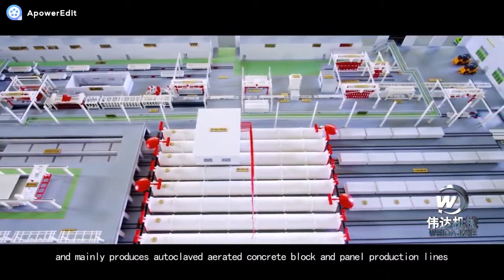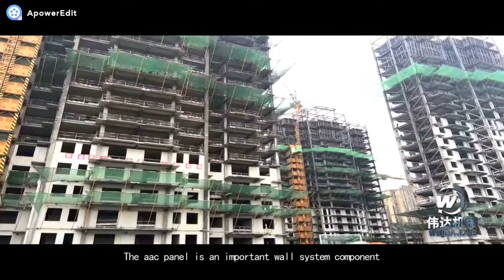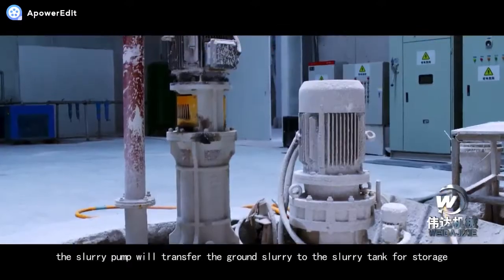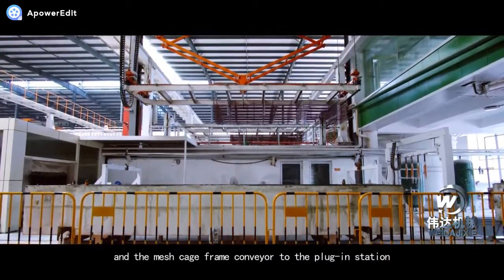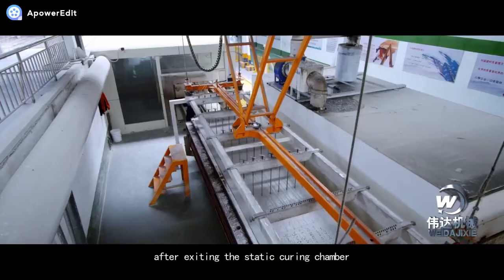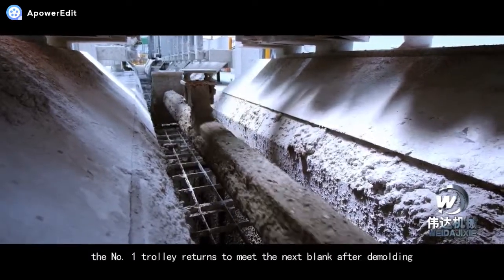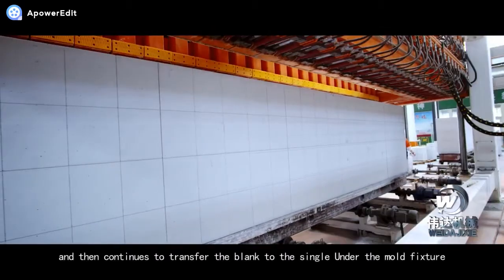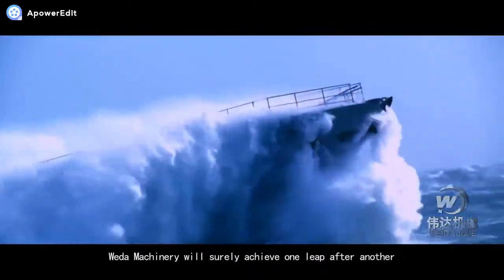SHANDONG WEDA CONSTRUCTION MACHINERY CO.,Ltd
Weida Machinery Co. , Ltd was renamed as Shandong Weida Environmental Protection Machinery Co. , Ltd in 2019. It is located in Linyi of Shandong Province, which is the logistics capital of China. With an investment of 160 million yuan and an area of 53,000 M2, it is a high-starting technology-oriented enterprise with advanced processing equipment, superb professional skills and rich manufacturing experience. It has 18 professional and senior technical personnel and more than 350 professional and technical workers of various kinds. It has 117 sets of precision processing machine tools and advanced inspection and testing equipment. It has a large number of precision processing and advanced inspection, testing and debugging equipment, annual output 300 sets (sets) environmental protection dust removal equipment, PC component equipment, pressure molding machine, insulation board production line. The annual output of environmental protection dust removal equipment 100(sets) , PC components equipment 50(sets) , 100 pressure molding machine, light insulation board production line 50. The products sell well in more than 20 provinces and cities, more than 50 regions, some products are exported to Russia, Vietnam, South Korea, India, Iran, Singapore, Australia and other countries and regions.